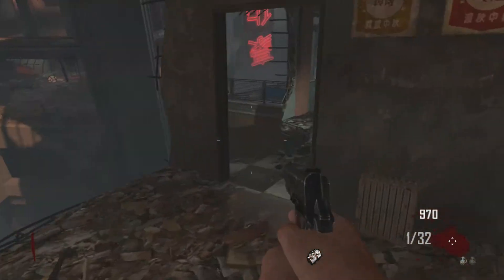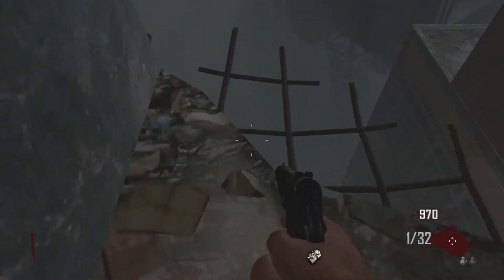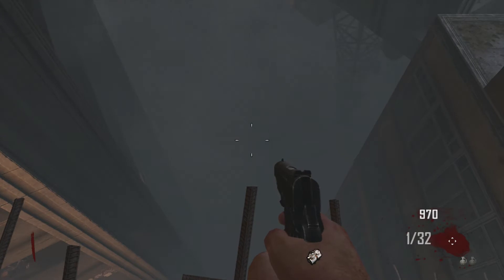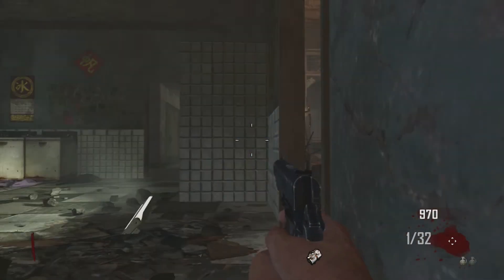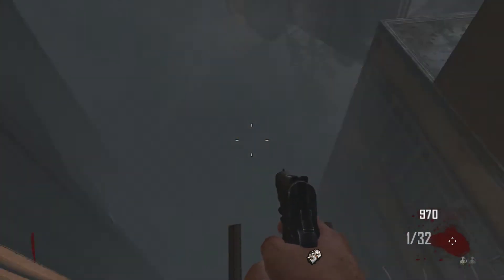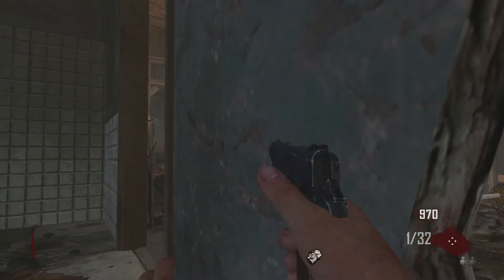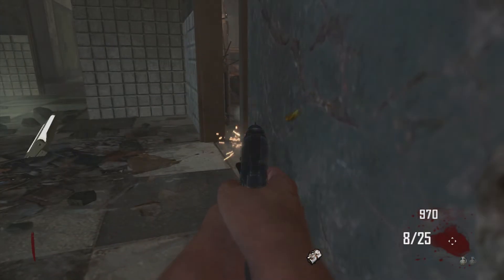Black ops 2, invincible spot on new map Die Rise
This video shows you how to be invincible on the new map